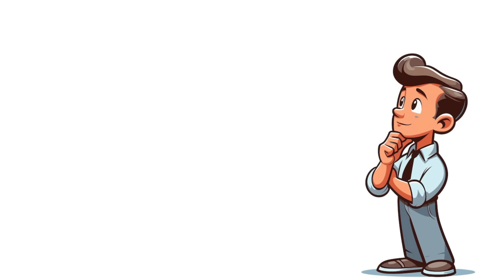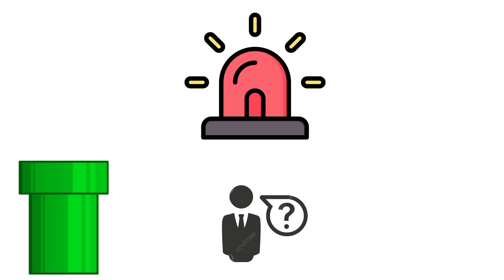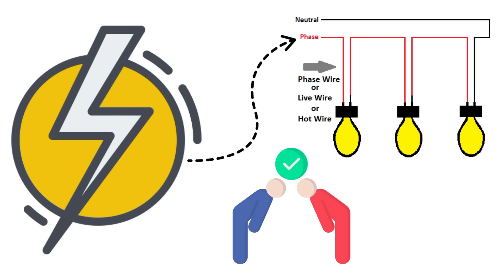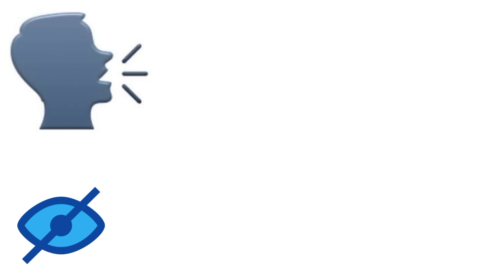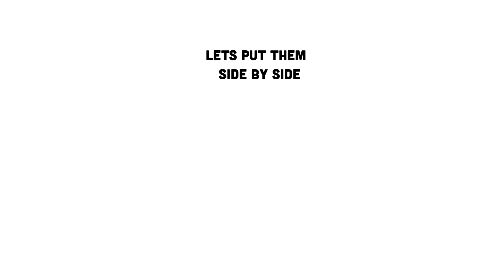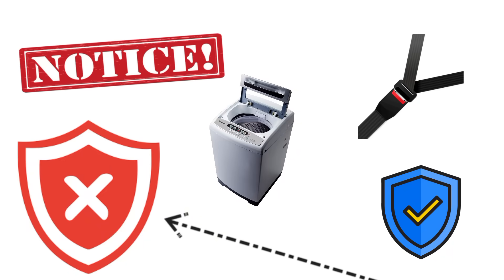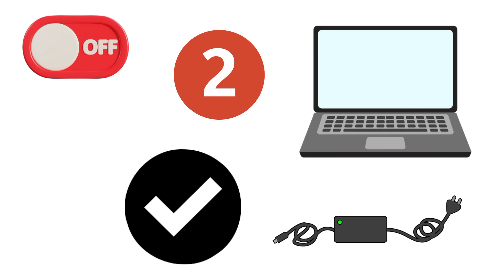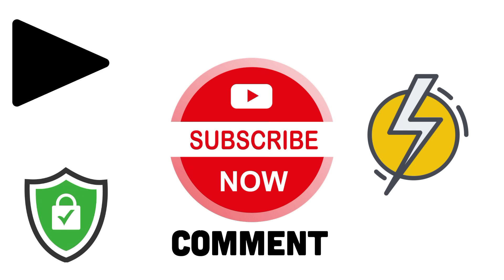How PHASE, EARTH, & NEUTRAL Works (REALLY SIMPLIFIED)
Phase vs. Earth vs. Neutral: How They REALLY Work (Simplified)

If you've ever looked at the wires in your wall socket and wondered: what is the difference between Phase, Neutral, and Earth? Why do electricians always emphasize them? And what happens if you confuse one for the other? Well, in today’s video we’re breaking down the absolute basics of electricity. By the end of the video, you’ll finally understand how these three wires work together to keep your lights on and keep you safe.